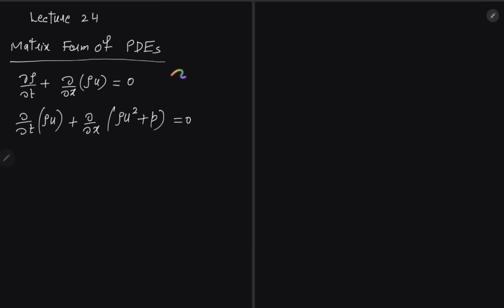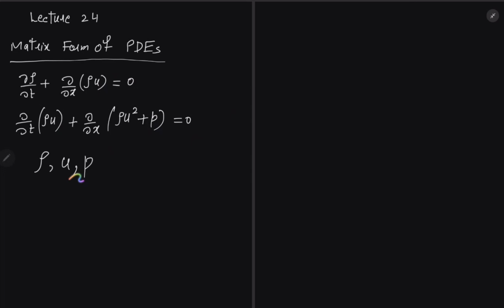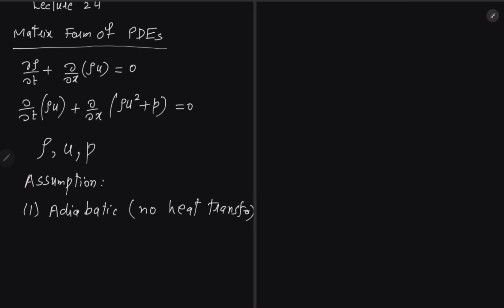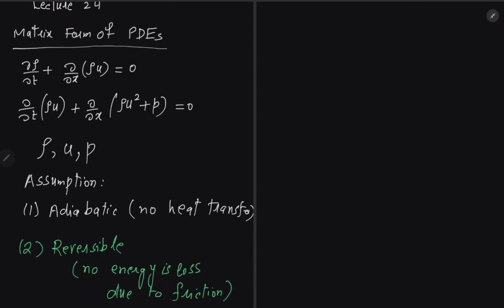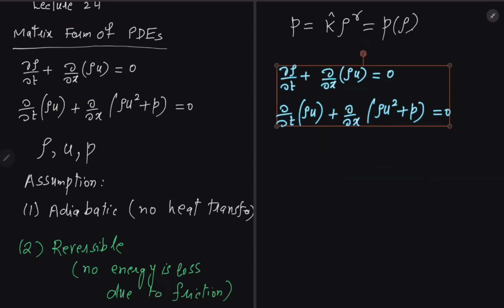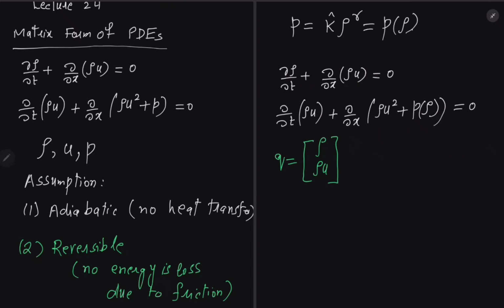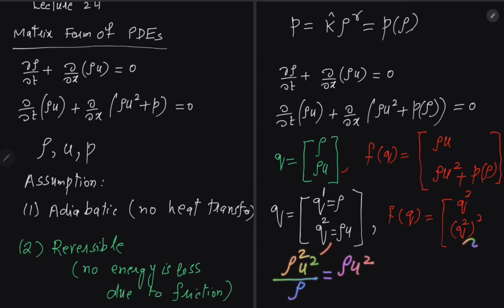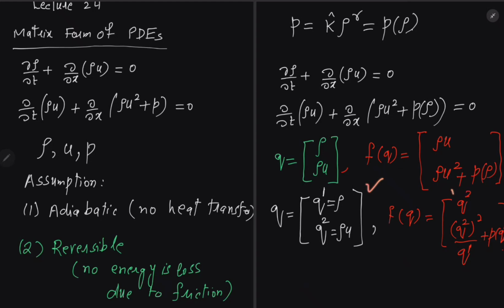Lec 24: Conservative Form of Continuity and Momentum Equation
In this video, we write continuity and momentum equation in conservative form.
The conservative form of the continuity and momentum equation is fundamental in fluid dynamics, ensuring the conservation of mass and momentum within a fluid flow.